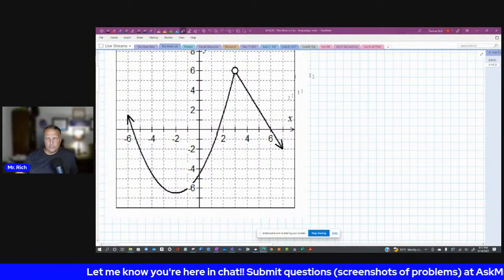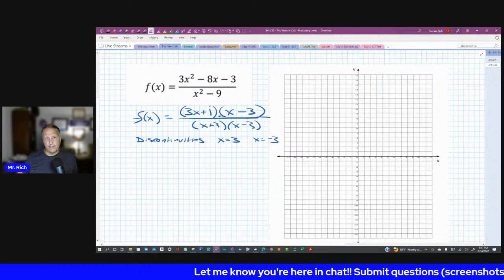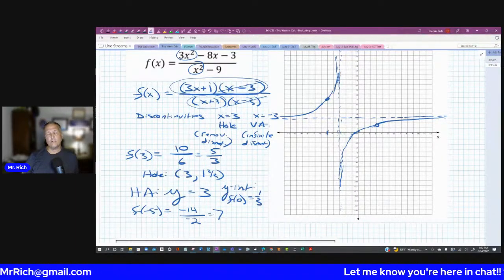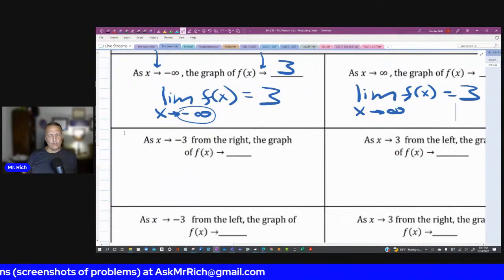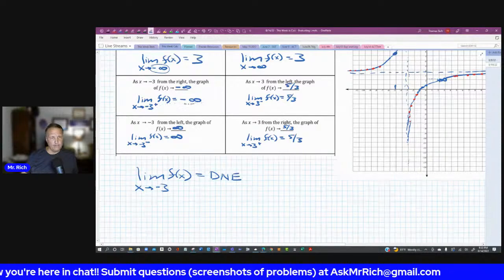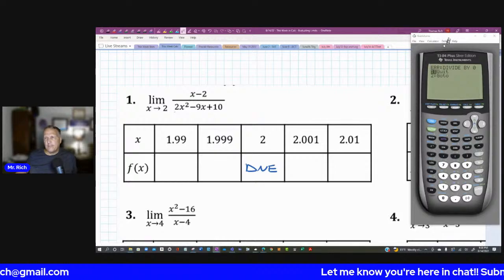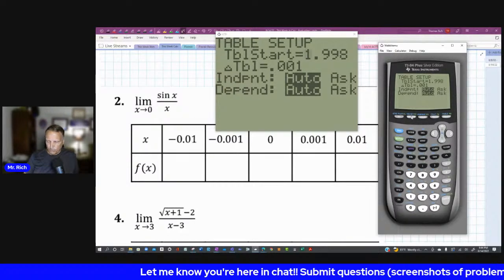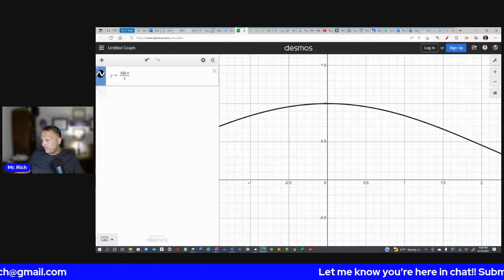This Week in AP Calc, S1E2: Evaluating Limits!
In this live session Mr. Rich will show how to evaluate limits graphically and numerically.